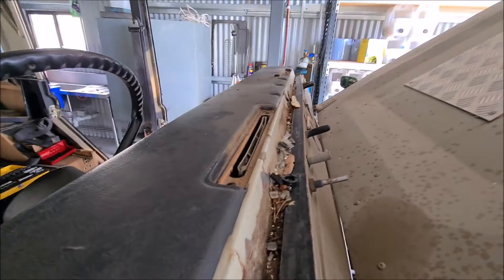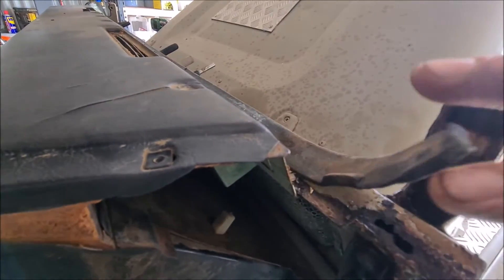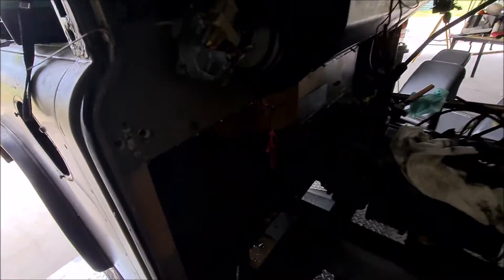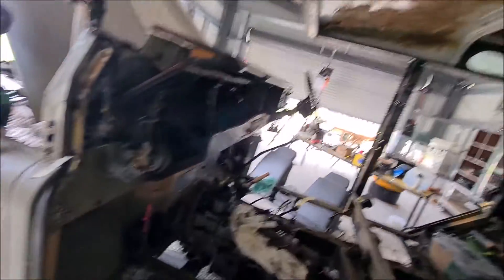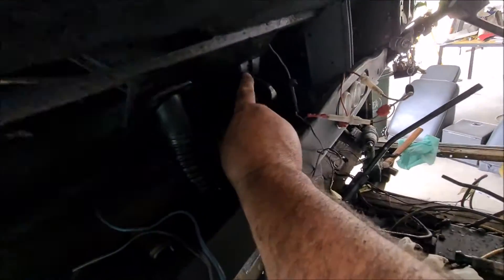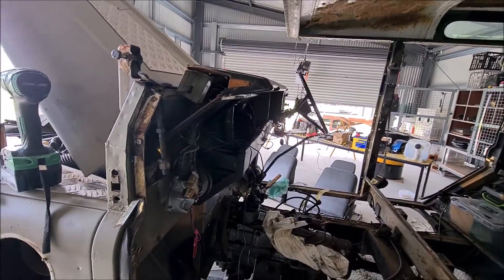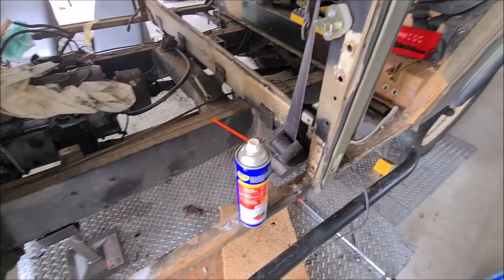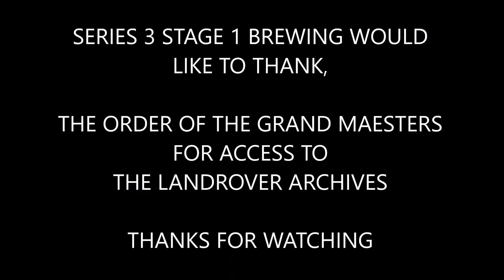WINDSCREEN & ROOF LINING REMOVAL 22-11-21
REMOMAL OF WINDCREEN AND ROOF LINING